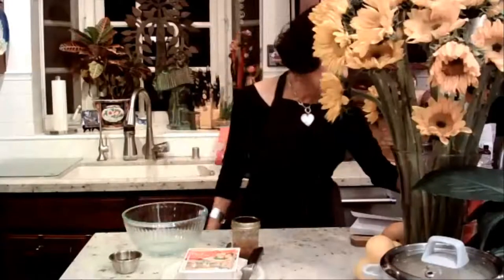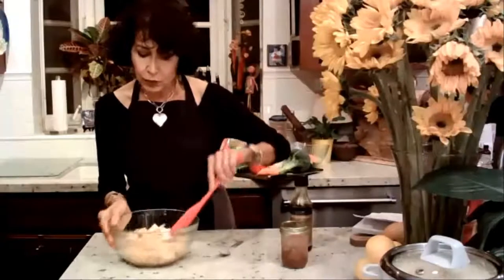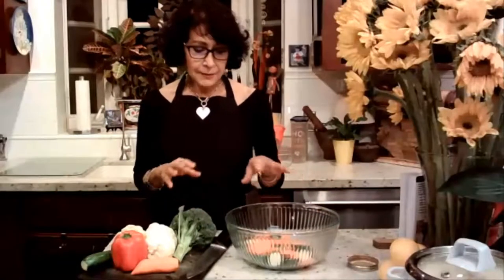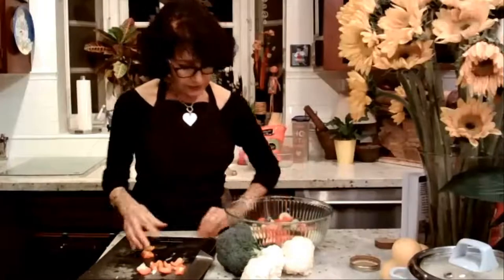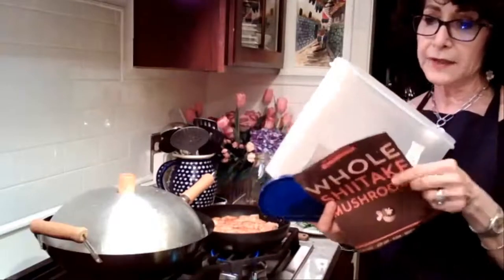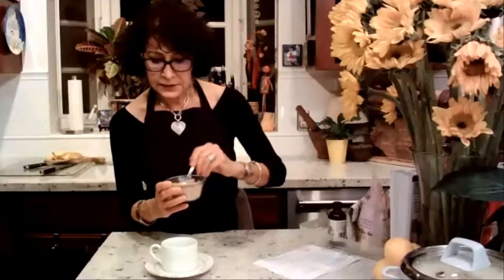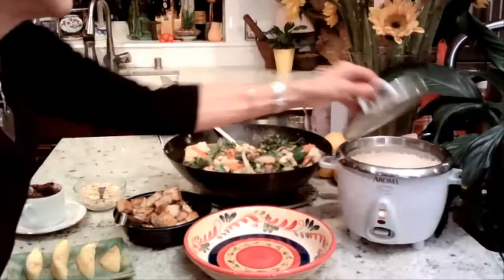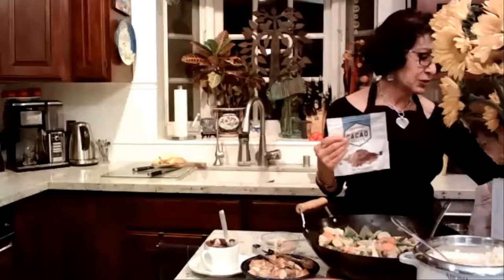Plant-Based Cooking Class - Jan 2021